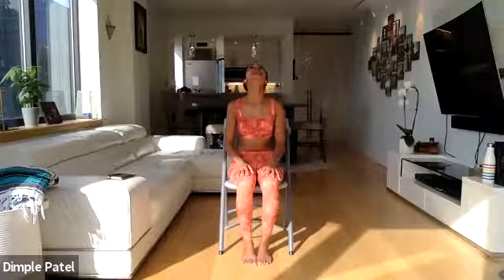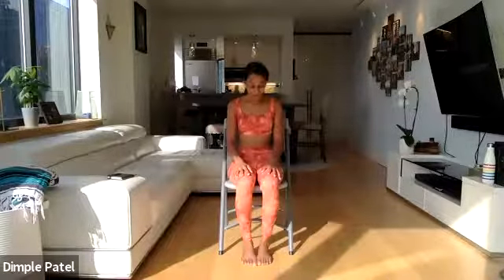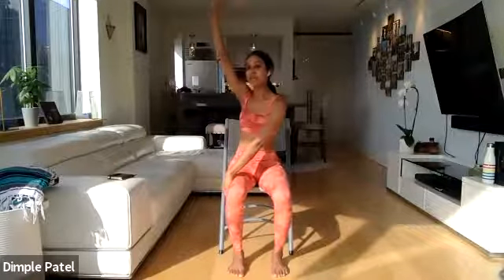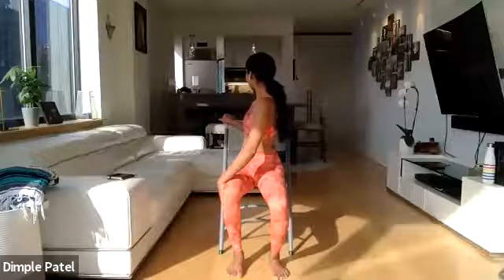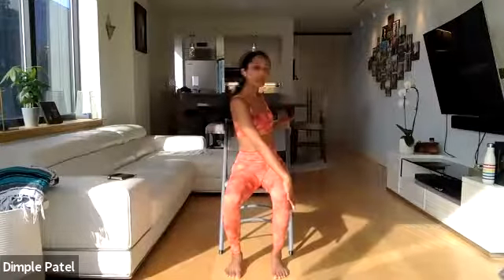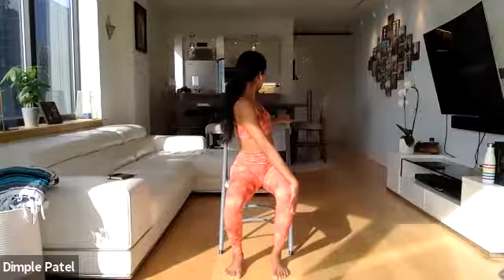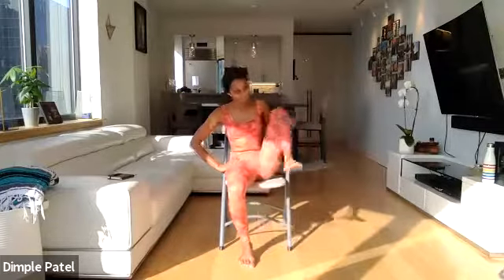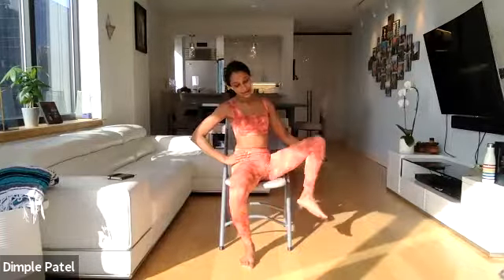Chair Yoga for All: Connecting Breath and Movement for All Types of Bodies – Session 4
Join registered yoga teacher, Dimple Patel ’12, for a gentle chair yoga series that connects breath and movement. This gentle form of yoga is practiced sitting on a chair or using a chair for support during standing poses. Chair yoga is especially suitable for older adults, people with disabilities, folks who are working to build their balance and coordination, and is ideal for people who work long hours on a computer. No prior yoga experience is needed.